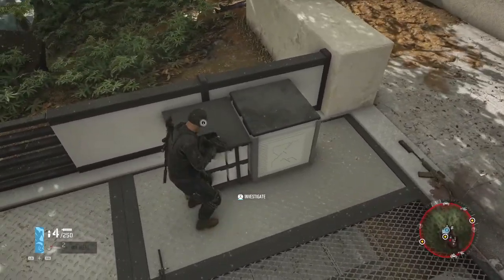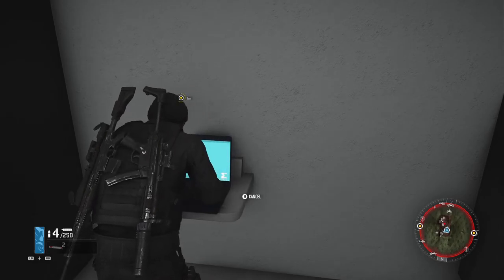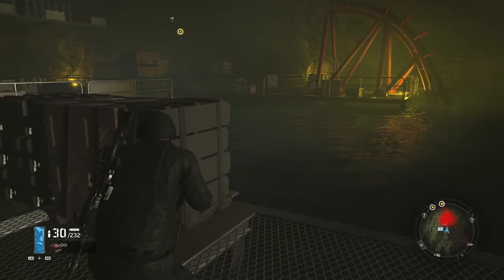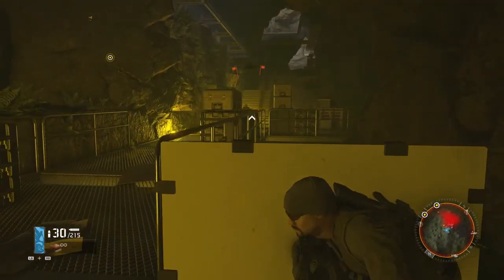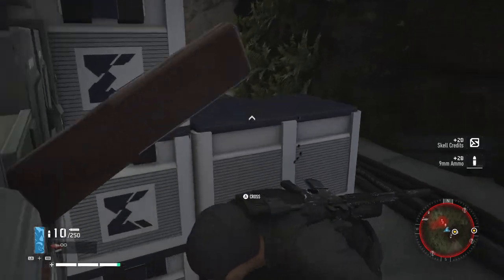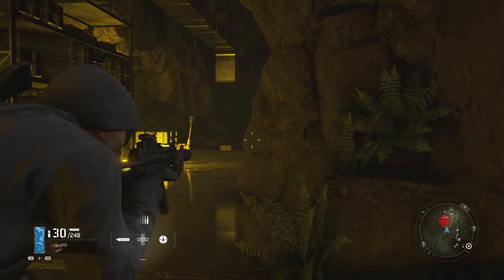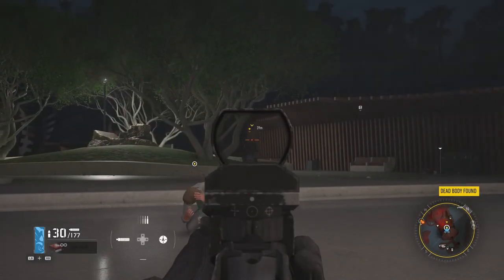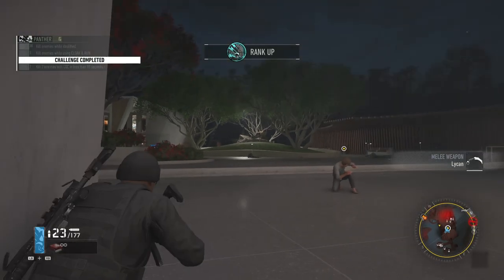Ghost Recon Breakpoint: Operation Greenstone - Power Failure Ep.8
Tom Clancy's Ghost Recon Breakpoint is a sequel to Tom Clancy's Ghost Recon Wildlands and the latest installment in the Ghost Recon franchise, an open world role-playing game taking place on a fictional archipelago called Auroa out in the Pasific Ocean.

All contact has been lost with Auroa. This archipelago is home to Skell Technology, a high-tech company. You are sent there with your unit for a recon mission, but your helicopters are shot down: Skell Tech has fallen into the wrong hands. The Wolves, a lethal ex–US military unit gone rogue, have taken over the island. Led by your ex-brother-in-arms, Colonel Cole D. Walker, they have reprogrammed Skell’s drones into killing machines and are ready to use them, no matter the casualties.  -- Description

"The persona of the Black Hornet is a mantle passed down through time and dimensions to chosen hosts. Only one Black Hornet at a time can exist in any given reality.

The powers of the Black Hornet come from alien entities that call themselves--The Hive. These powers are derived from 'organic nanotech' which is infused and integrated into the host's skeletal system. The organic nanites give the host increased stamina, speed, strength, reflexes and resilience.

This nanotech, also referred to as 'Hornet tech', can be used to forge unique weapons, potions and gear.

It is the duty of the Black Hornet to fight evil in all it's many forms."  --The Anomaly

Intro & Outro Music: To Pass Time - Godmode